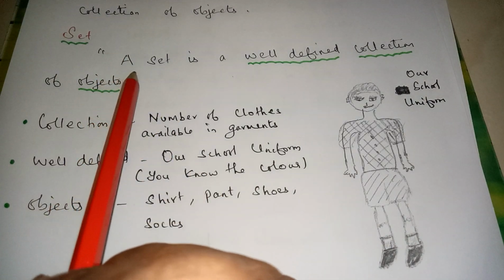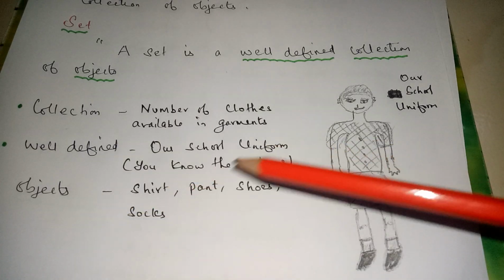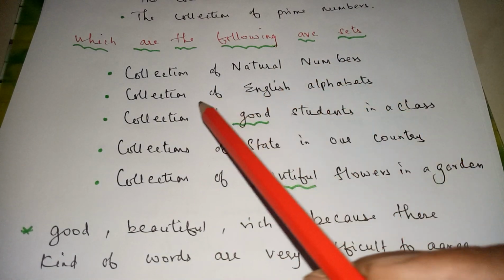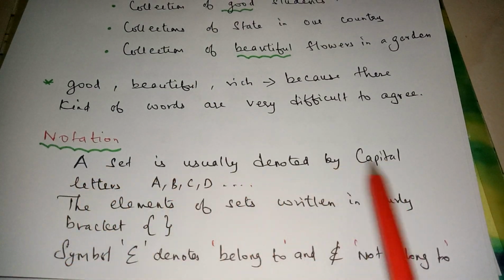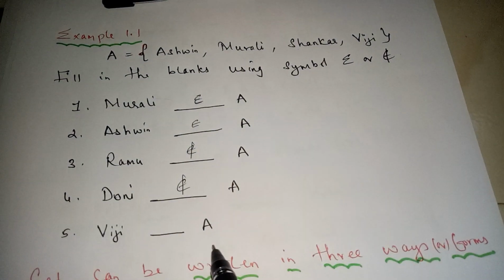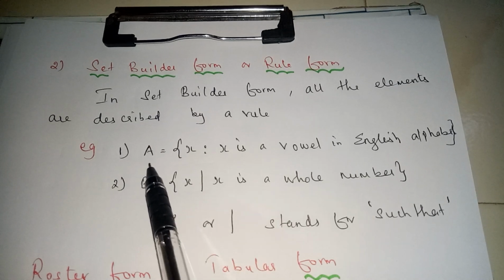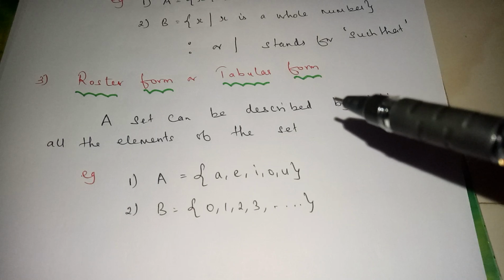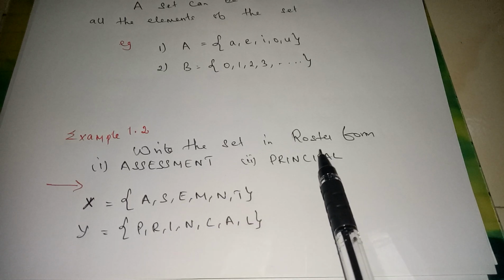Set language, Class 9 Maths,TN , Introduction ,concepts and example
Set language
Examples of sets
Class 9
Class 8
Set builder form
Roster form
Descriptive form